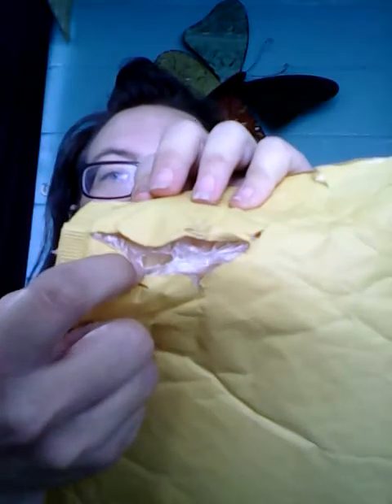Moonspell gets another package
Getting my baker creek seeds in.